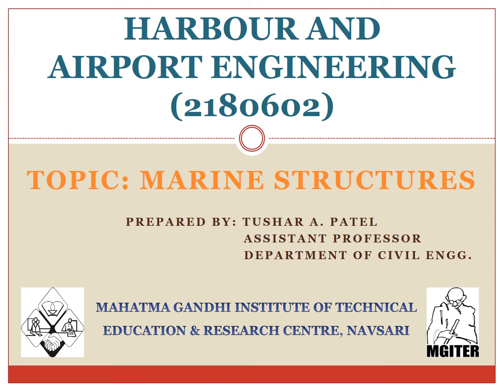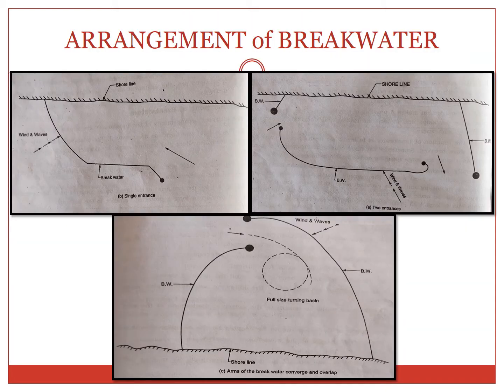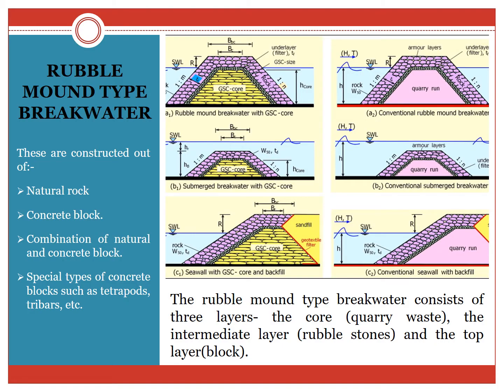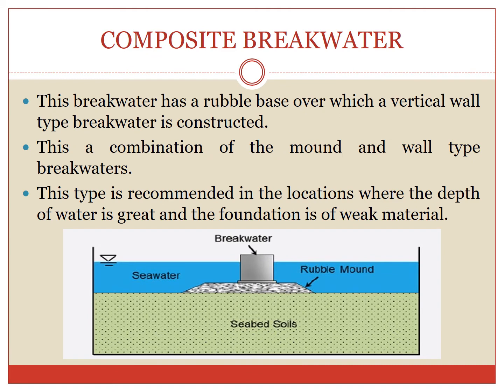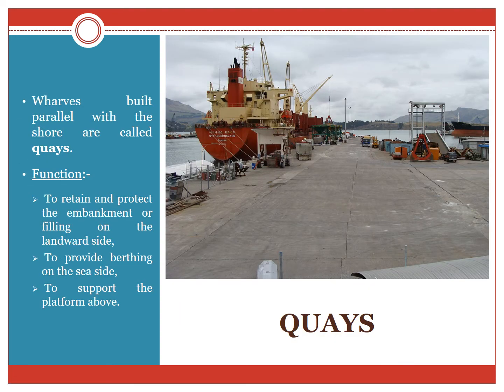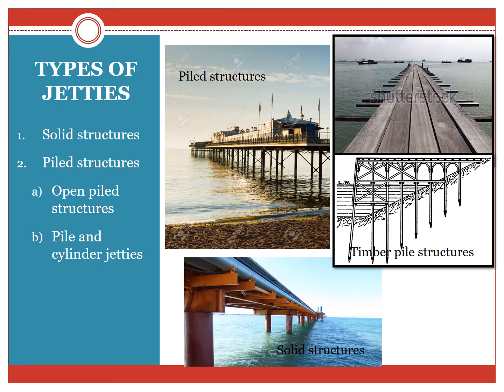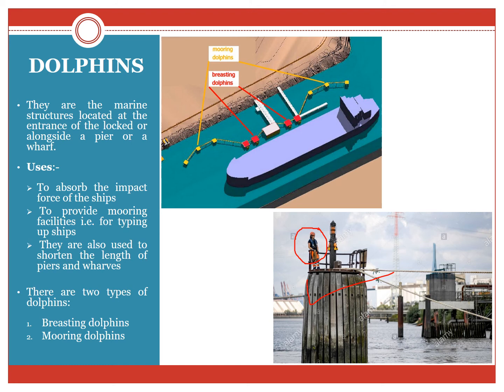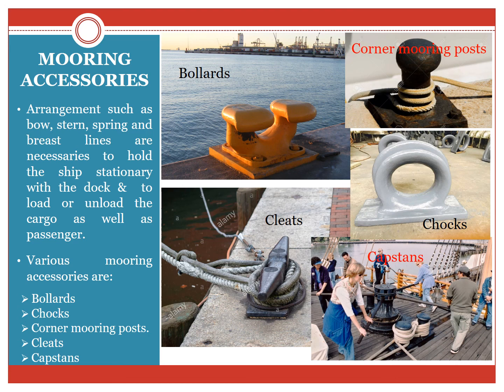Marine Structures (2180602) GTU HAE: Harbour and Airport Engineering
Introduction
Breakwater
Wharves
Quay
Jetties
Piers
Dolphins
Fenders
Trestle
Moles
Mooring Accessories
GTU (2180602) Harbour and Airport Engineering
MGITER College Navsari